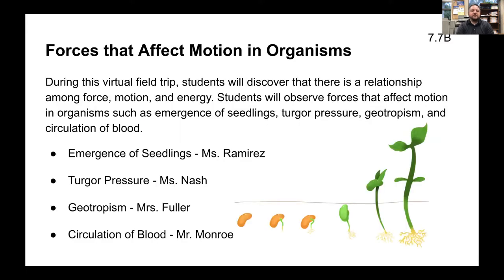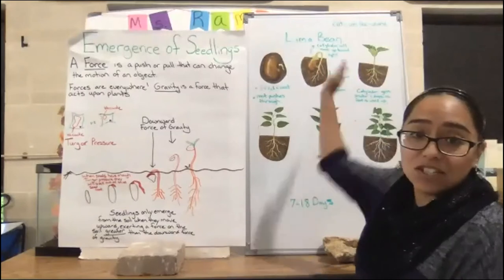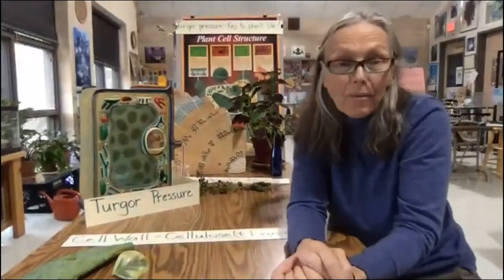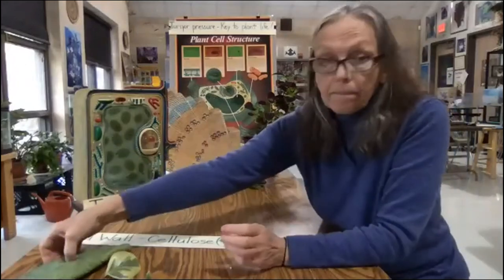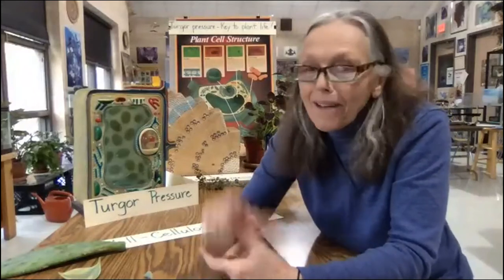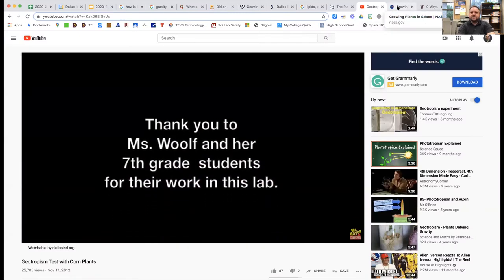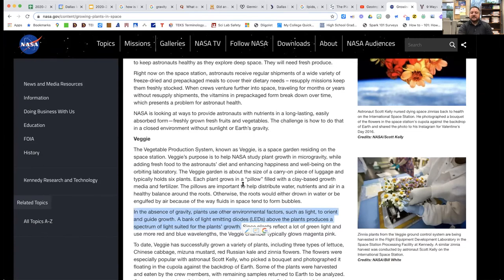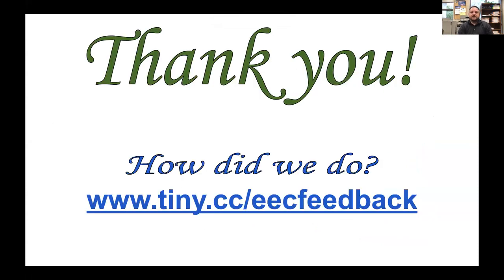Grade 7 - Forces that Affect Motion in Organisms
During this virtual field trip, students will discover that there is a relationship among force, motion, and energy. Students will observe forces that affect motion in organisms such as emergence of seedlings, turgor pressure, geotropism, and circulation of blood.